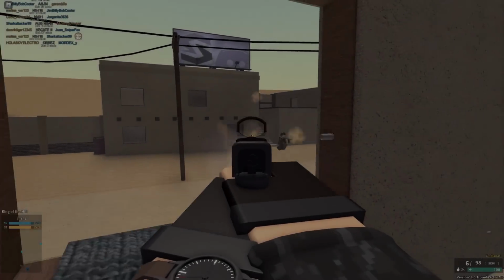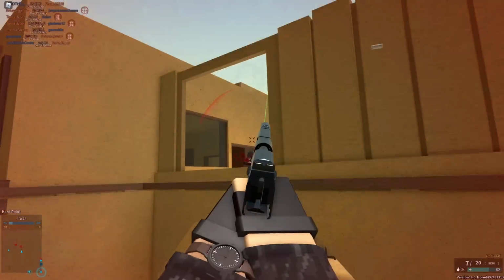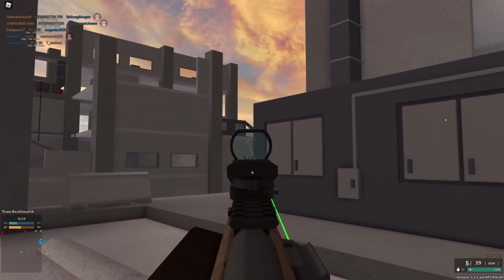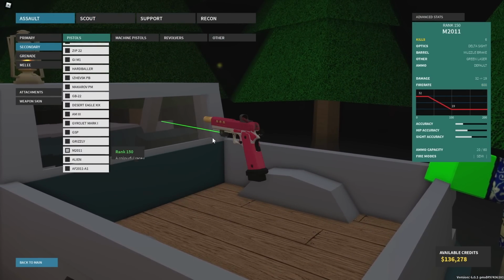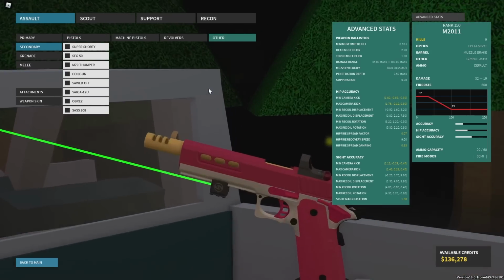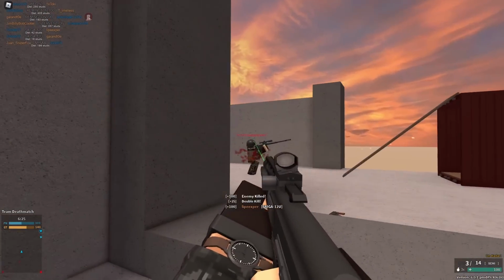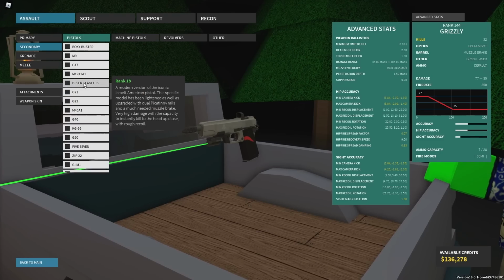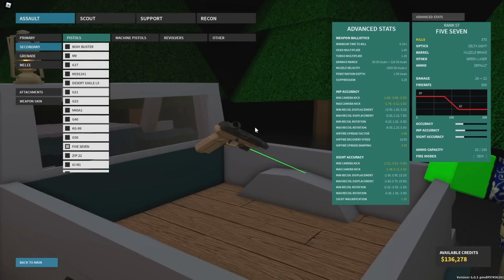top 10 *BEST* SECONDARIES in phantom forces!